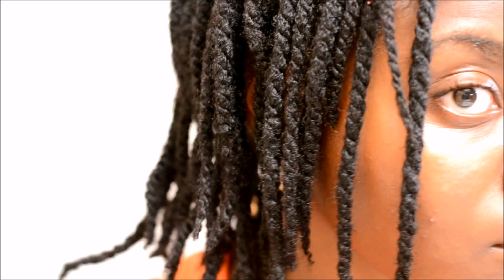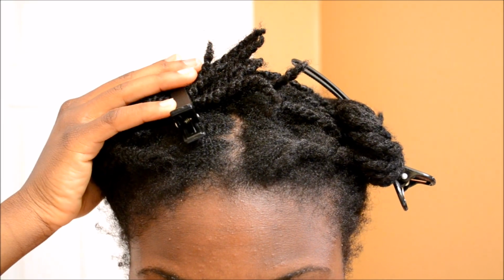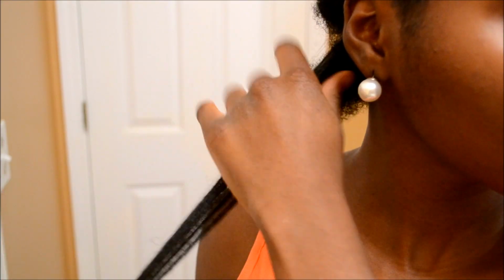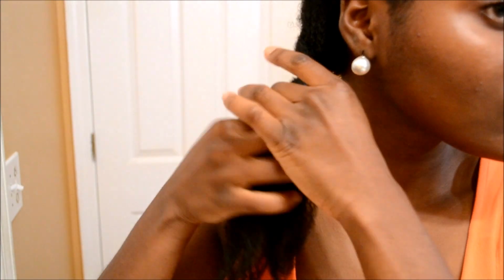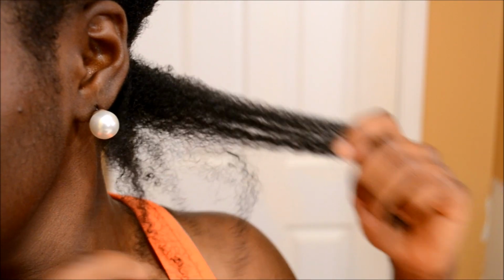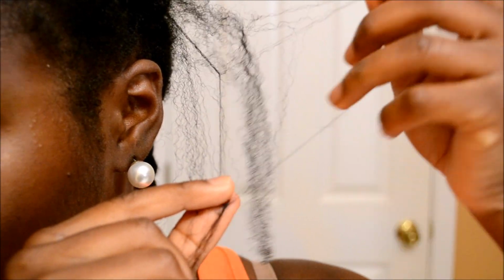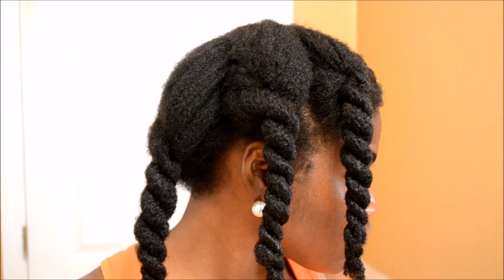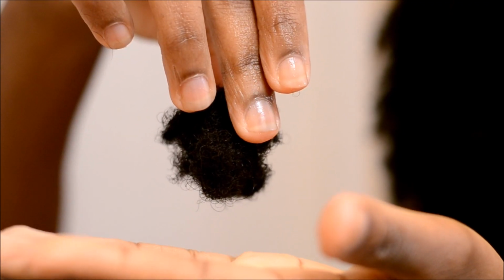How To | Finger Detangling Natural Hair for Length Retention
Hey y'all! This is a tutorial on how I finger detangle my thick 4B and 4C natural hair to promote length retention and a healthy hair journey! My routine will also show you how to detangle matted roots, and remove knots and tangles. Finger detangling is both natural hair and transitioning hair friendly, because you're not snagging through tangles and knots that combs or brushes would normally do. I hope you find this helpful! xo

Peace & blessings! Love & light! Xo